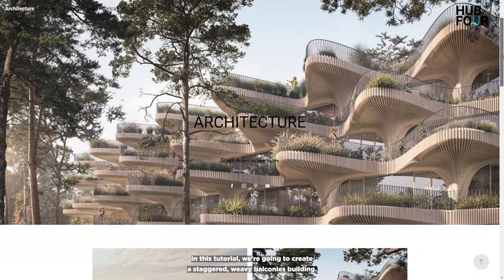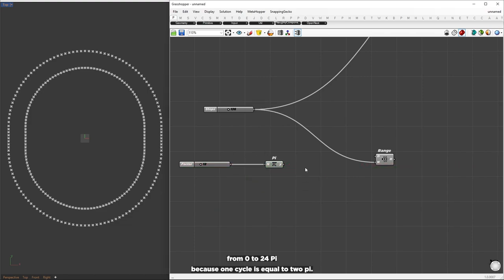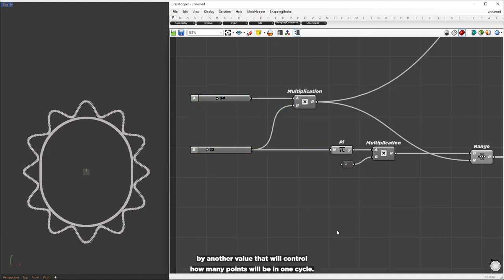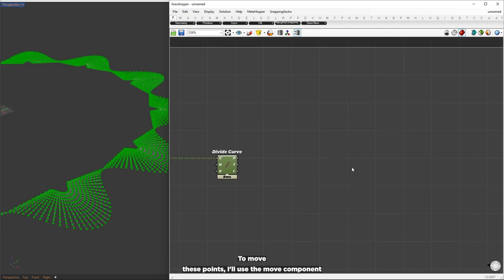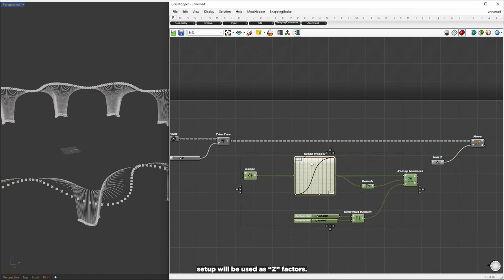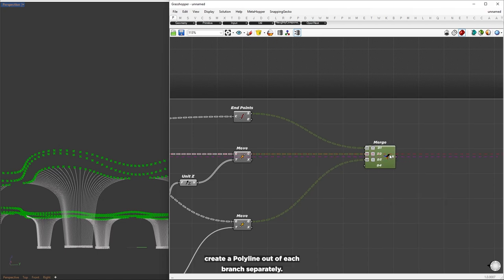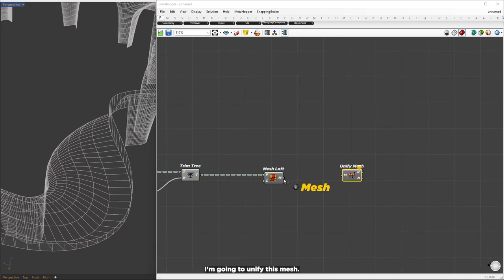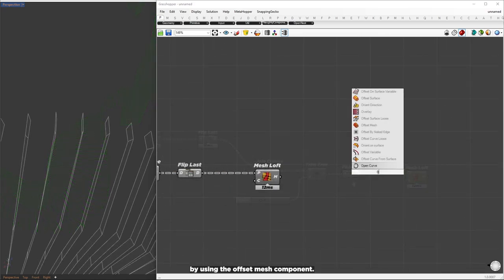Staggered and Wavy Balconies in Grasshopper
In this tutorial, you will learn how to create a stunning staggered, wavy balconies building in Grasshopper inspired by the residential proposal, Hub for Architects, in UppeArtralia. I will show you how to create beautiful wavy shapes and strips, control the number of floors and strip count, and adjust the size of the balconies and more. You will also learn additional techniques on how to apply the cosine wave and graph mapper.

Time stamps
0:00 Intro
0:25 Creating base curve
1:07 Creating wave shape
1:55 creating oscillating Vectors
3:35 Line connection Oscillating point to average center
6:06 split the curve at Parameter
6:35 modify curves based on Graph mapper
7:47 creating wavy edges
11:24 surface creatin
12:42 Giving Thickness for Curve
16:20 Rapid Fire!